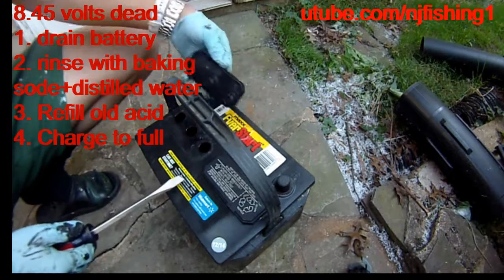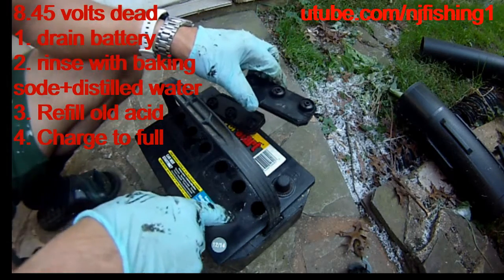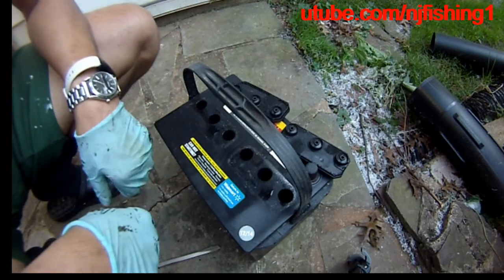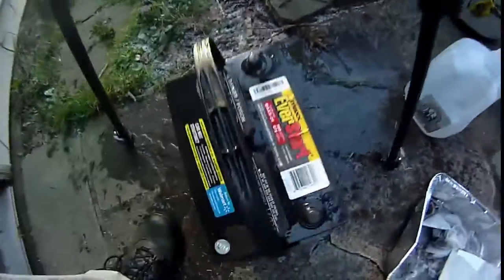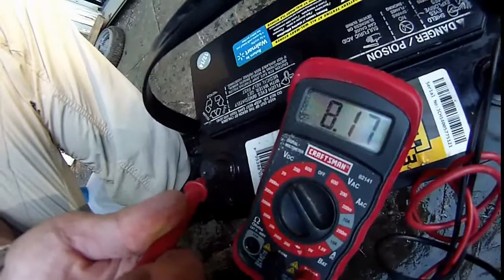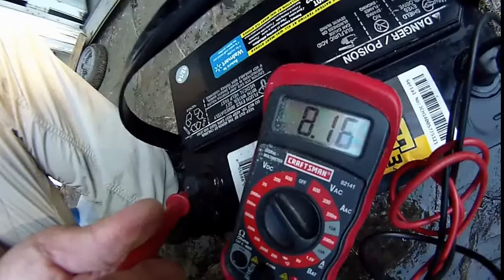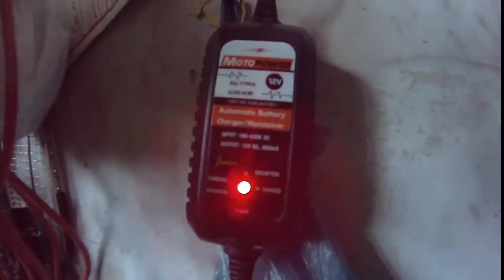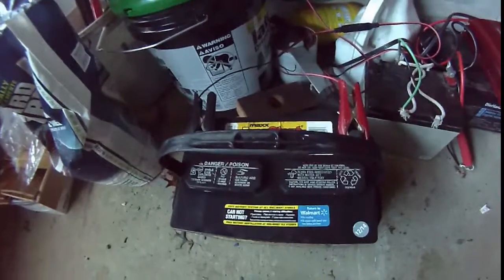Restoring my dead car battery (8.45 volts instead of 12.8 volts) - 3 easy steps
Restoring my dead car battery (8.45 volts instead of 12.8 volts)
3 easy steps:- (1) pour baking soda with distilled water to clean the battery after emptying the acid inside, (2) filter the acid and pour back into the battery or use epsom salt with distilled water, (3) charge the battery to full - done!
1. Epson salt 8 pounds
2. baking soda 6 oz box pack of 3
3. Battery Syringe filler
4. Battery charger repairer (5 state power display)